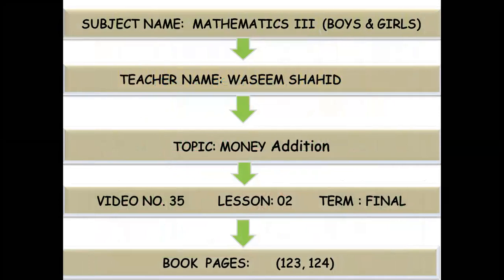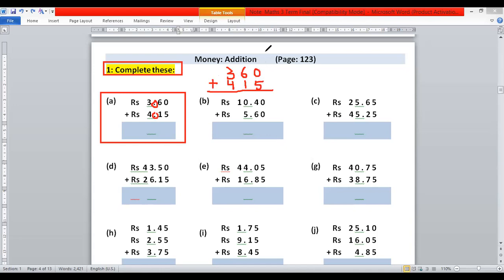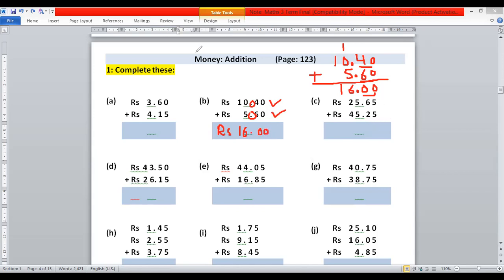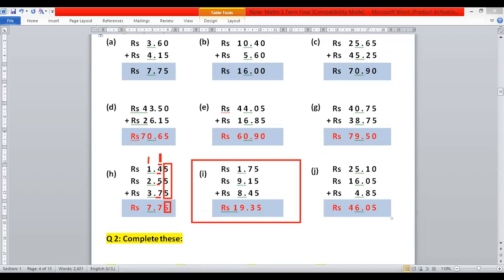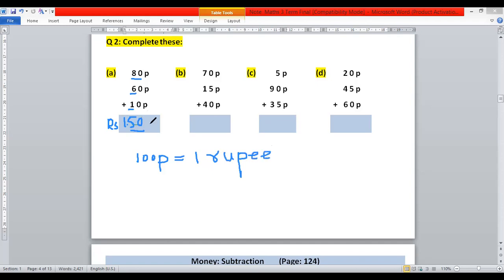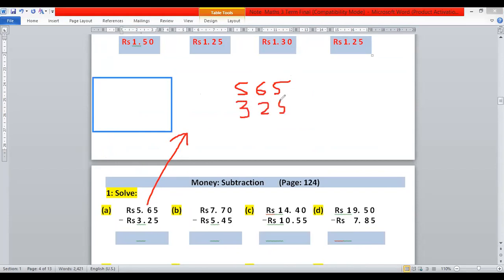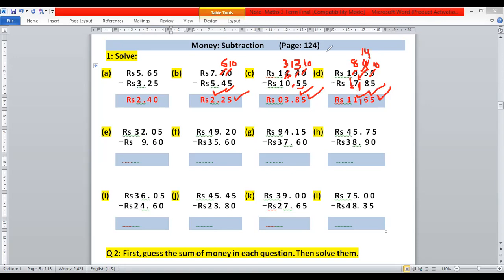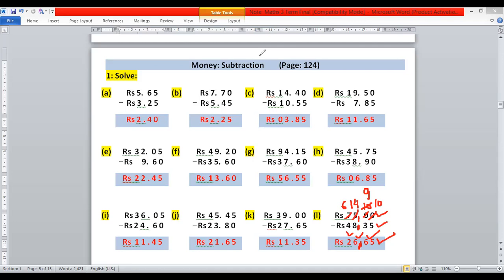Grade 3 Mathematics 35